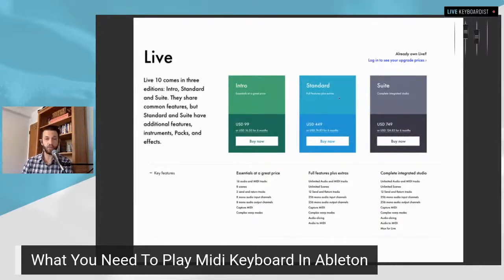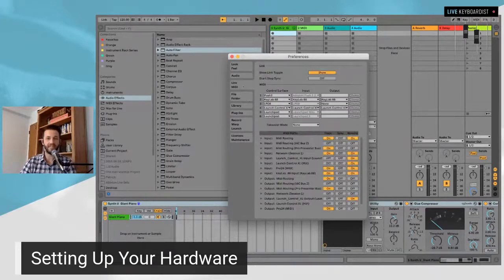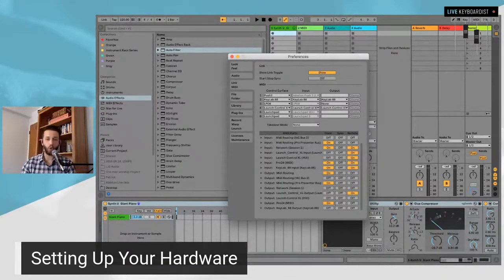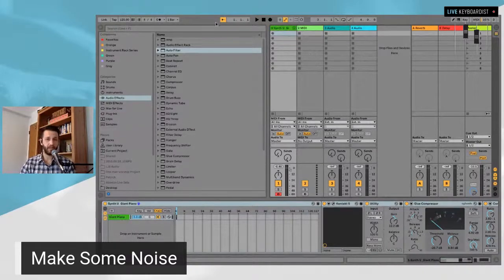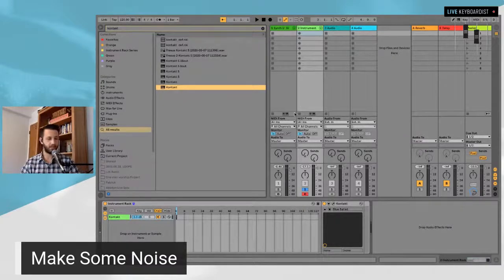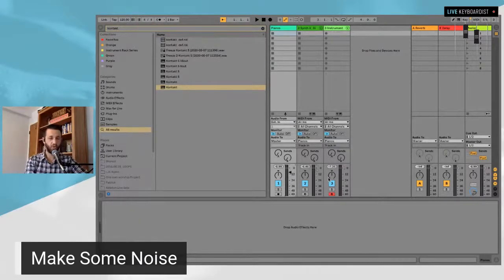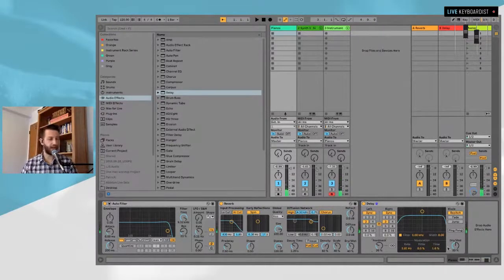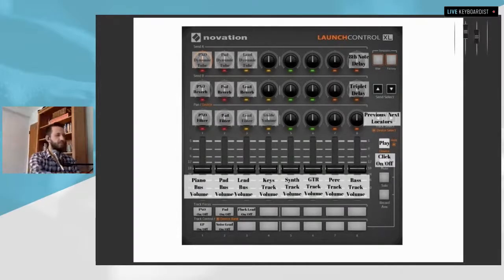How To Play Midi Keyboard In Ableton Live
In this video, I am going to show you how to set up your midi keyboard in Ableton live, as well as best practices for creating a stable set up that allows for easy switching of patches, and manipulation of audio effects on the fly.

Quick Synth Map: Livekeyboardist.com/go